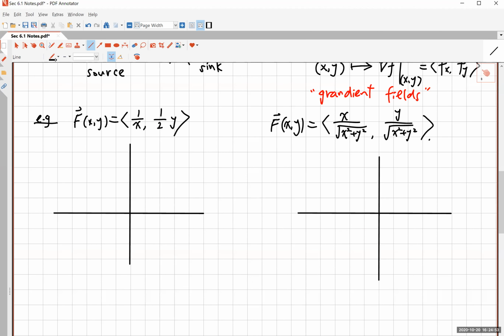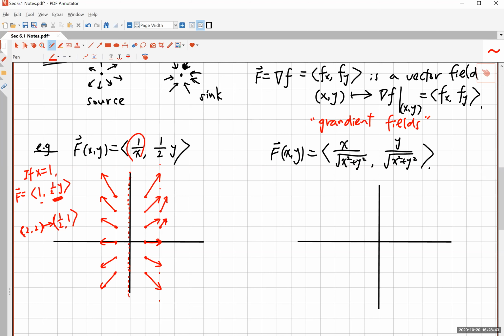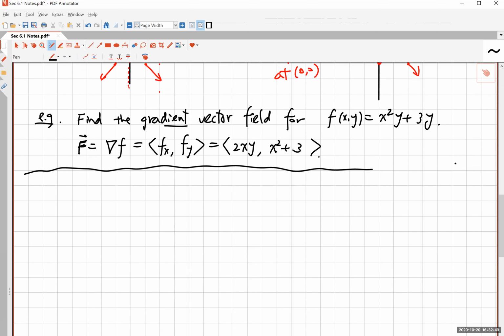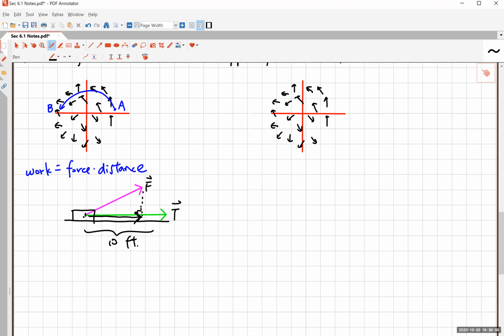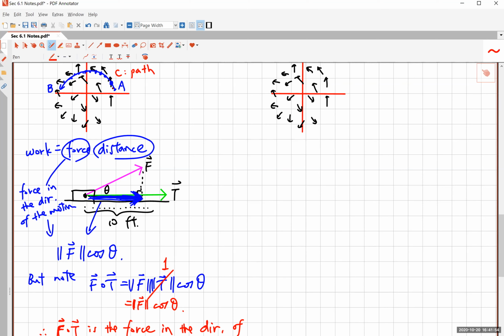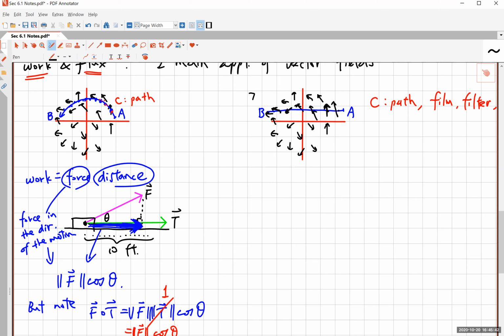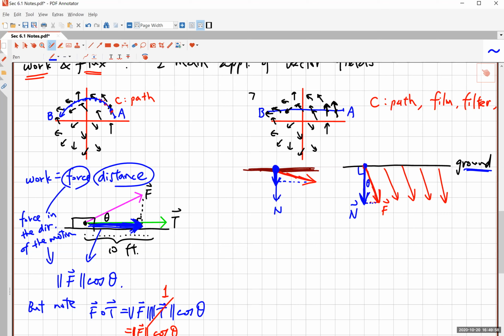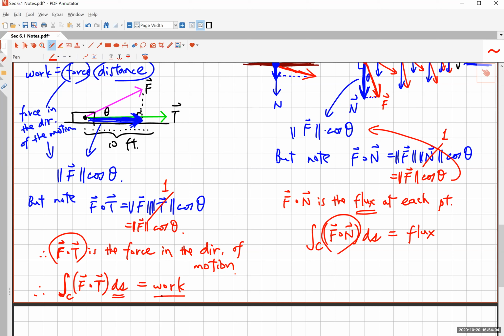Sec 6 1. Vector Fields. Part 2